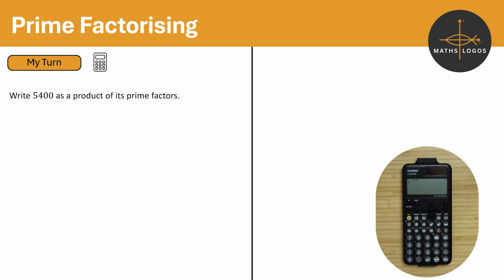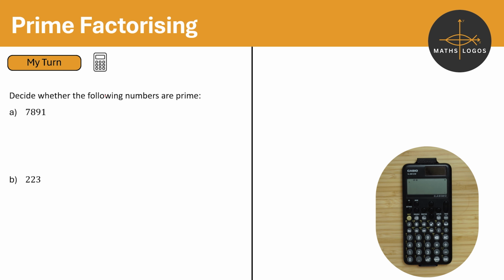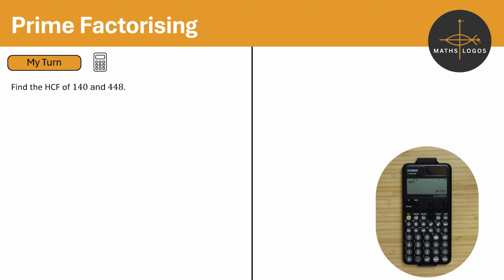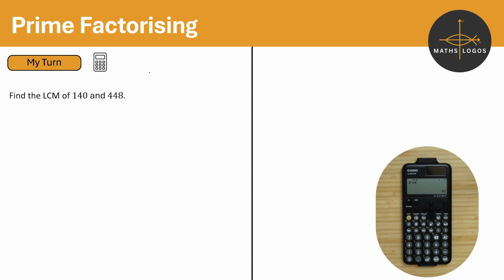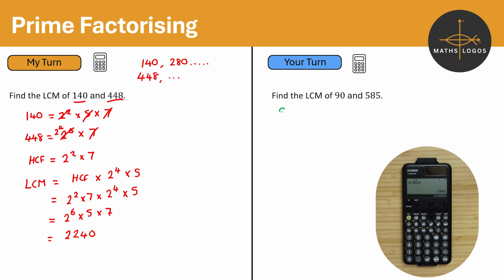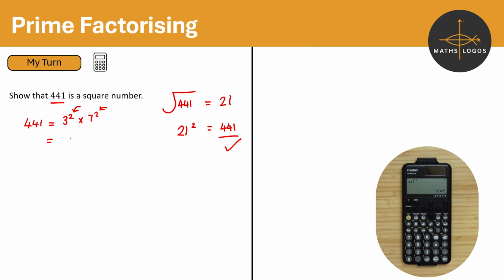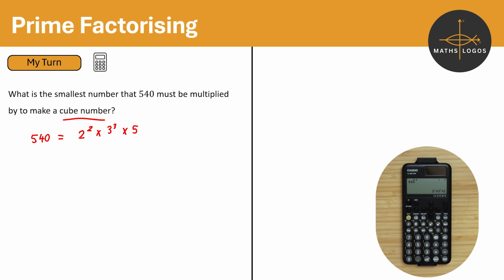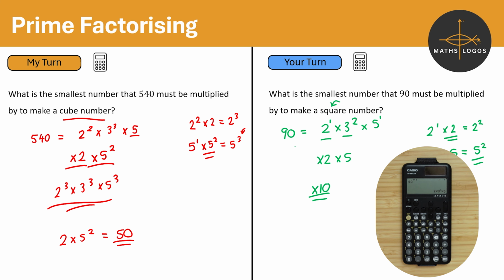How to Prime Factorise Using a Calculator (HCF & LCM)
In this lesson, we learn how to find the prime factorisation of a number using a calculator step by step. We begin with the button inputs needed for prime factorisation before progressing to finding the Highest Common Factor (HCF) and Lowest Common Multiple (LCM) using product of prime factors. Finally, we look at how to tackle tricky prime factorisation problem-solving questions.

Whether you are revising KS3 or GCSE Maths topics or strengthening your arithmetic foundation, this tutorial will help you build confidence and master prime factorisation with speed and accuracy.

What we cover in this video:

✅ How to use a scientific calculator to find prime factors
✅ Writing numbers as a product of their prime factors (index form)
✅ Finding the Highest Common Factor (HCF) using prime factorisation
✅ Finding the Lowest Common Multiple (LCM) using prime factorisation
✅ How to tell if a number is a prime number
✅ Prime factorisation problem-solving
✅ Step-by-step worked examples
✅ Practice questions throughout the lesson

✏️ Preparation for this lesson:
To get the most out of this tutorial, please have your scientific calculator, a pencil, and paper ready to work through the examples with me.